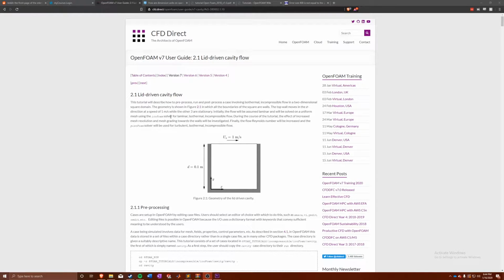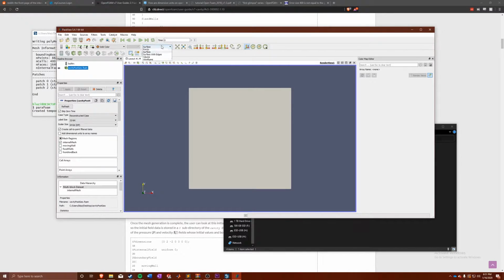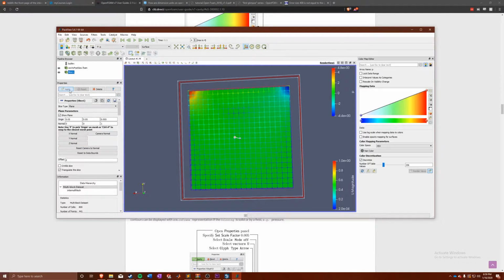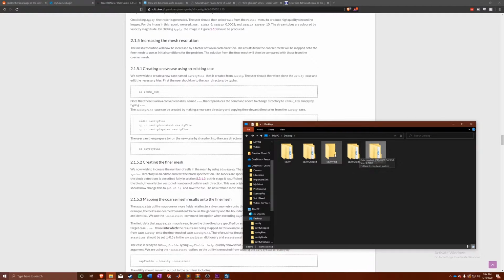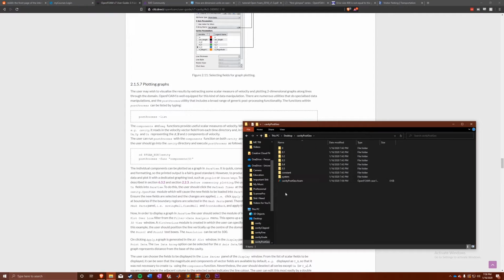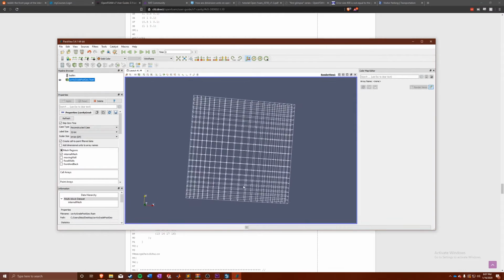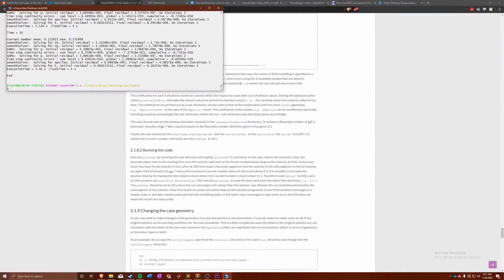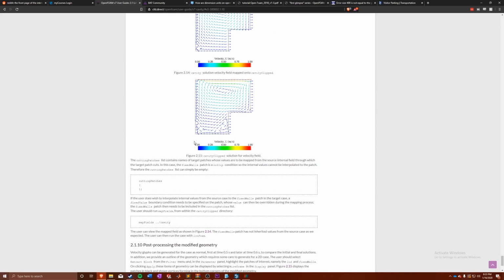OpenFOAM Tutorial 2.1: Lid driven cavity flow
Walkthrough of the OpenFOAM v7 User Guide: 2.1 Lid-driven cavity flow tutorial.

A great first simulation for anyone trying to understand OpenFOAM at a fundamental level.